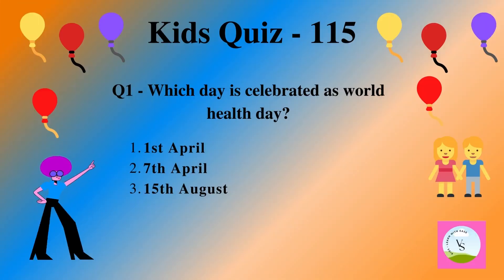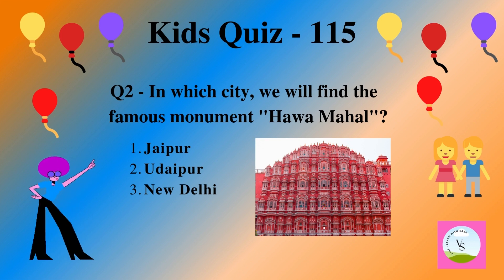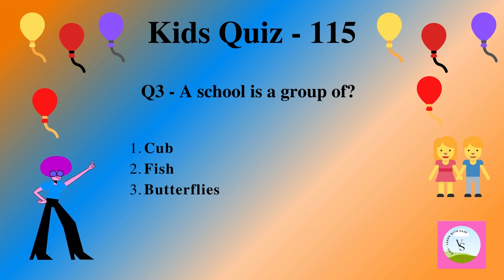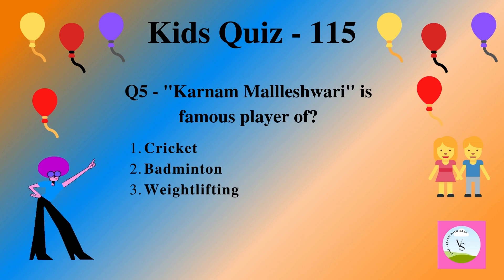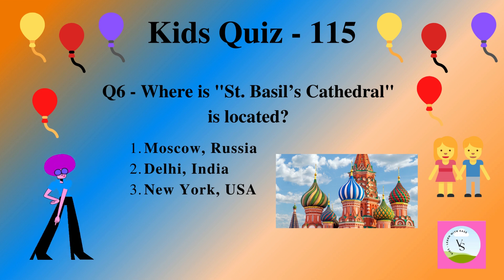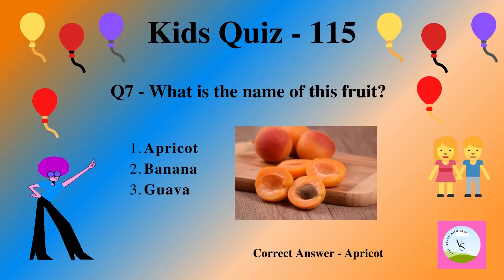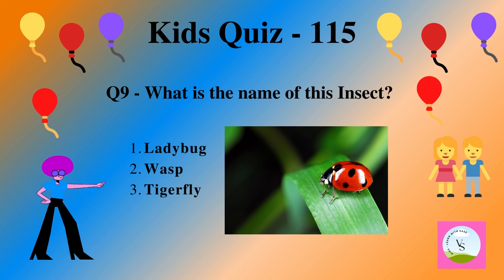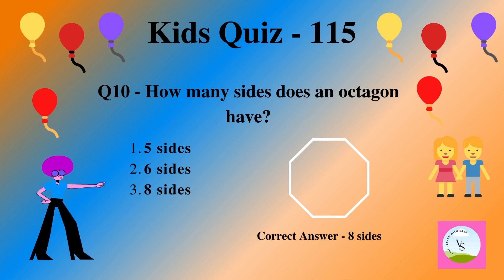Kids Quiz -115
This video is General Knowledge(GK) activity for kids in a fun format, knowledge sharing, quiz for young children/kids @kidslearnwithease